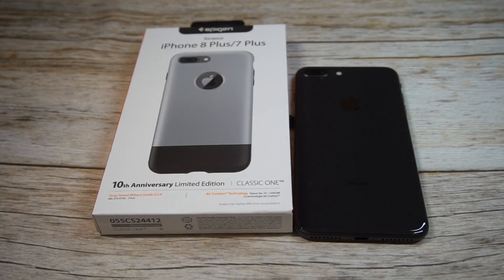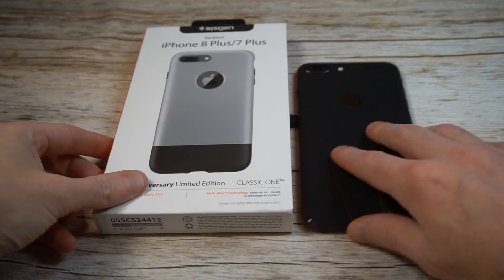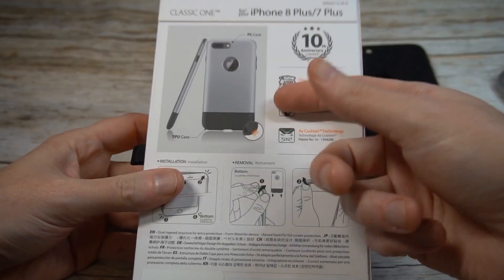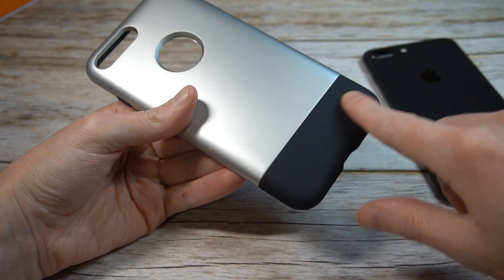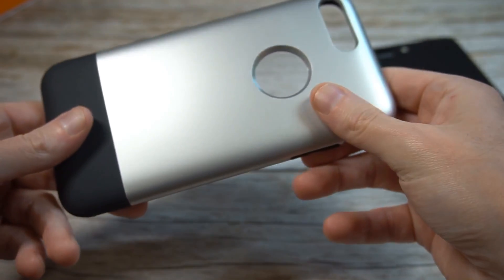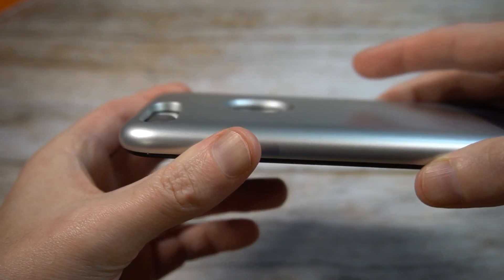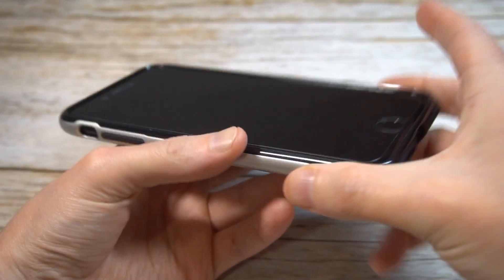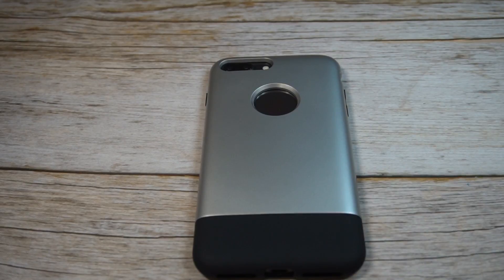Spigen Classic One [10th Anniversary Limited Edition] iPhone 8 Plus Case Review